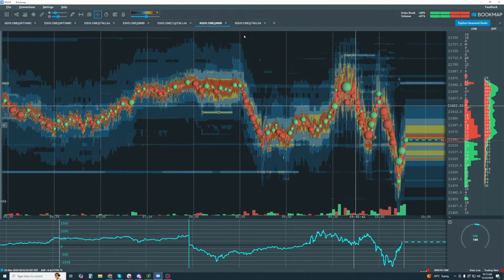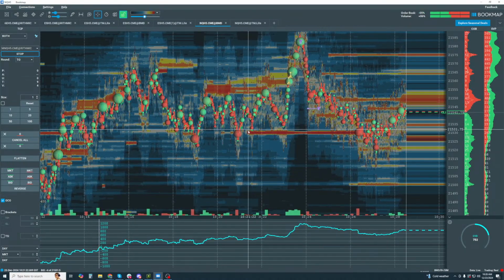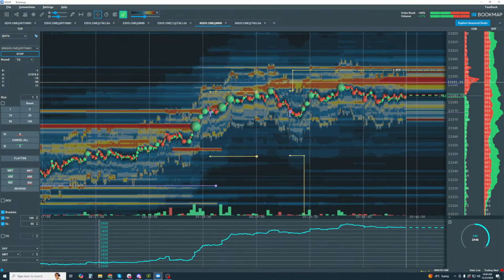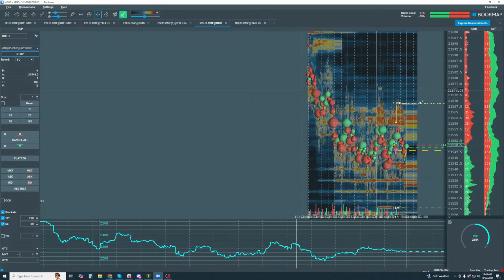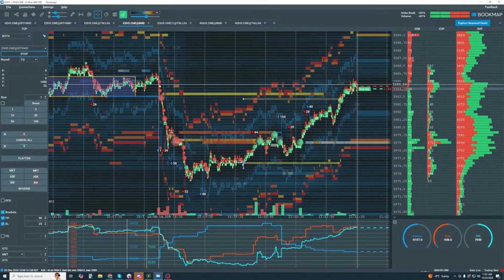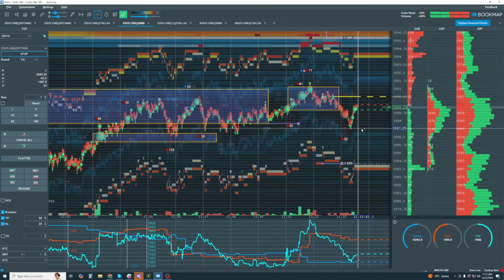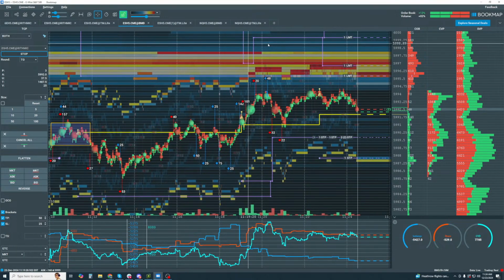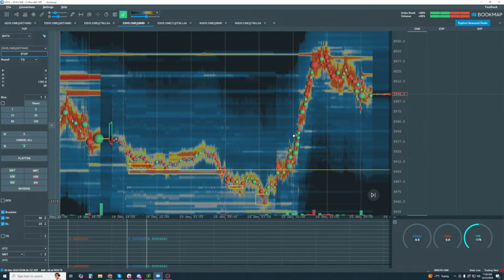Live All Market Analysis | Bruce Pringle